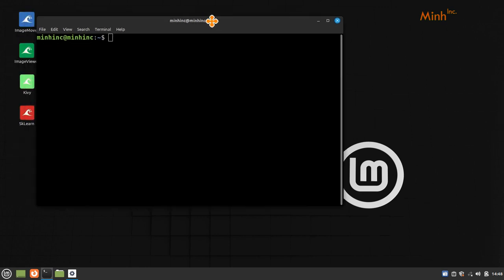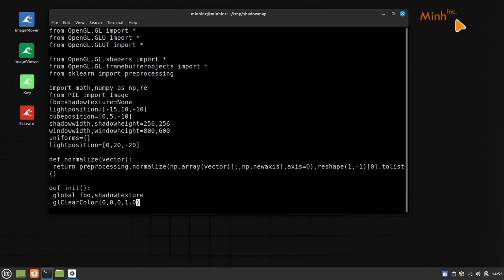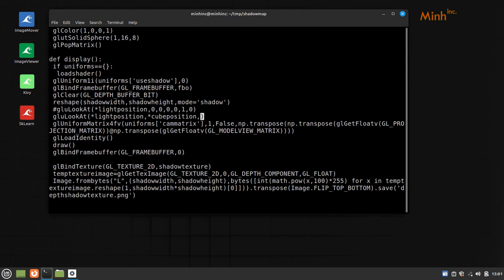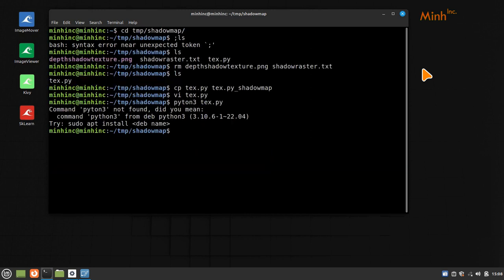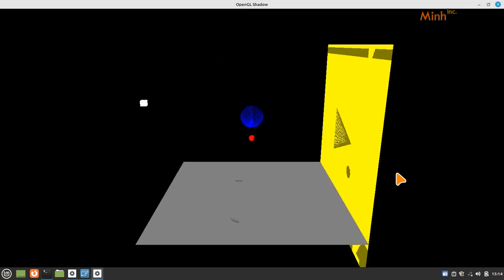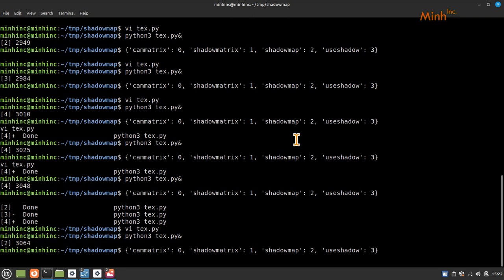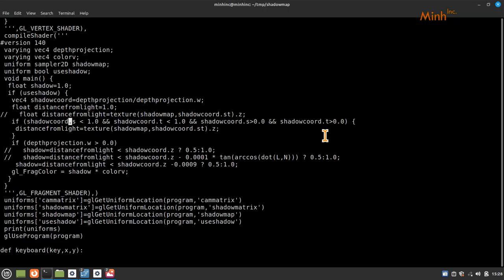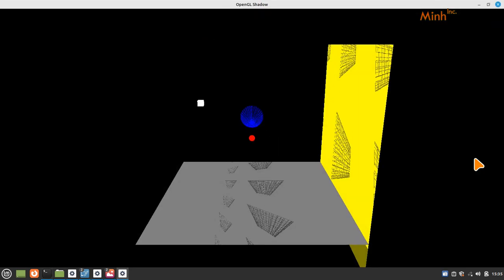opengl shadowing glitches | repeat clamp - Part 04 | MinhInc | Oct 2023